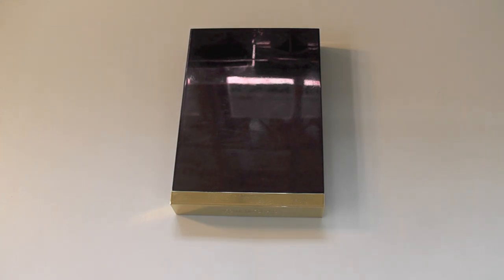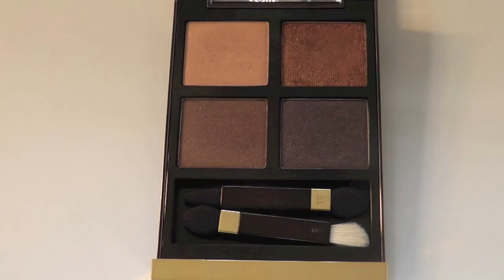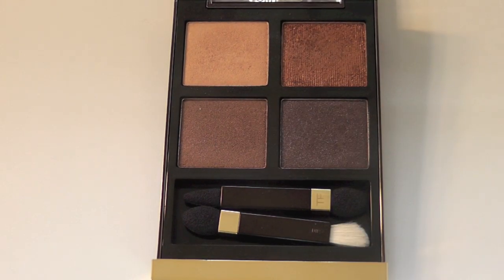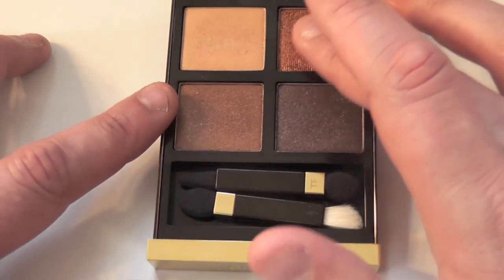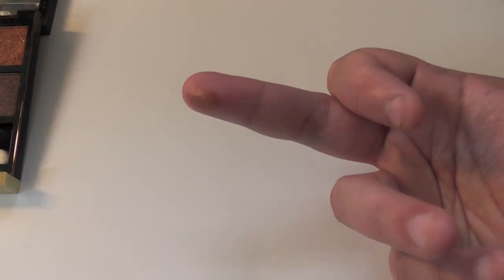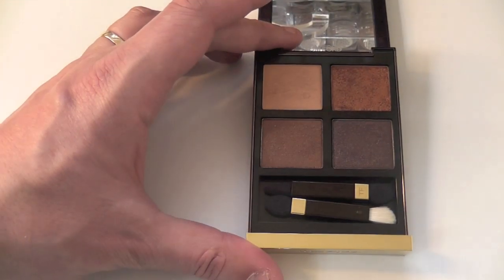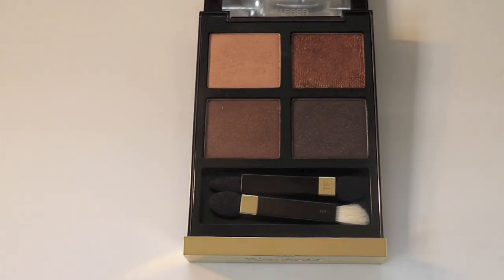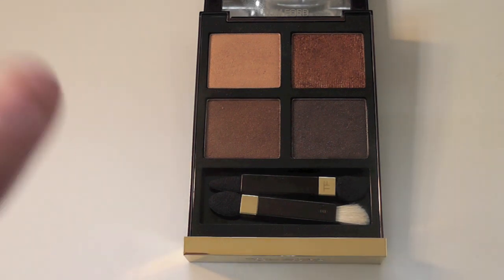TOM FORD EYESHADOW COGNAC SABLE REVIEW/PHOTOS/SWATCHES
Tom Ford Beauty Eye Colour Quads. The centerpiece of the Tom Ford color collection. Each Eye Color Quad is designed with four opulent complementing shades that achieve multiple looks, from a bold, smokey eye, to a sexy slash of color and everything in between. Formulated with advanced color processes, the four luxurious finishes sheer sparkle, satin, shimmer and matte offer a spectrum of intensity and effects and deliver incredible shade fidelity and outstanding adhesion. Two custom applicators included.
Each palette holds 10g of product and 2.5g each shadow. Gram for gram Chanel is more expensive.The matte eyeshadows blend beautiful as do the shimmers but it's the ultra glitter shades that wow. Minimal fallout and extreme adherence make these by far the most beautiful pressed glitter eyeshadow I've tried. Applied to the lower lid or brow bone thee shine, reflect and dance in the light.Each compact costs £62 and while I would have preferred a £50 price tag I do think these are worth the investment.Let's hope the Lauder group don't bastardise it by including too many products and sacrificing on quality.